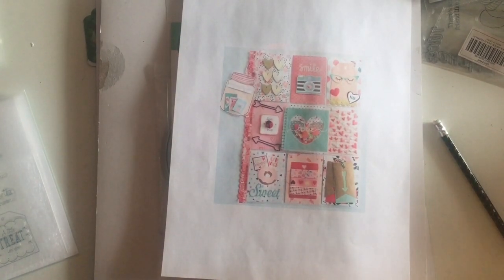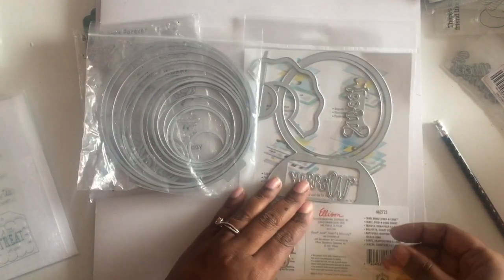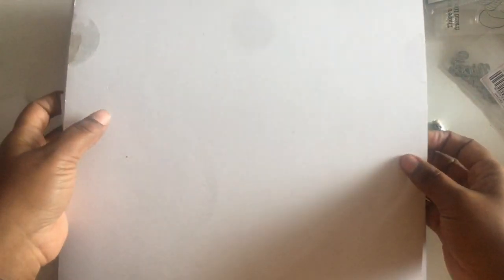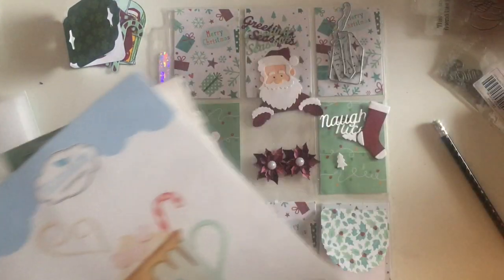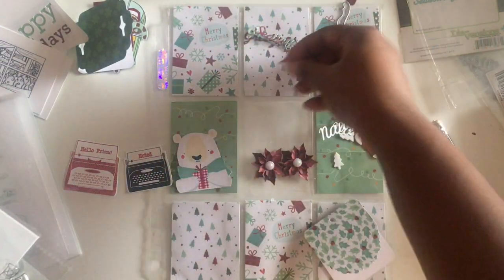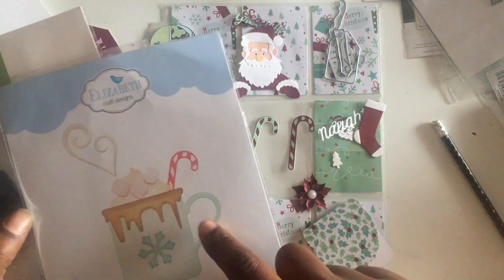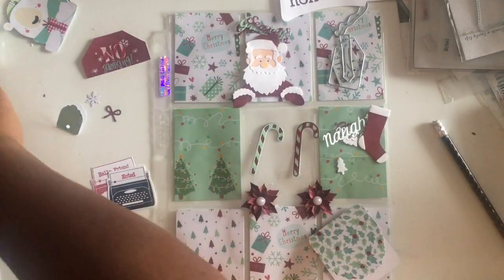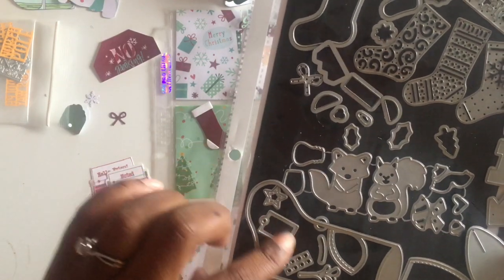November 2018 Oh So Inspired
Thank you so much for stopping by and hopefully you can get inspired.

For this month’s "Oh, So Inspired Video Hop", we were inspired by a pocket letter on Pinterest.

You can click on the links below to get to each collaborator’s channel, or view the November videos here

Paulette